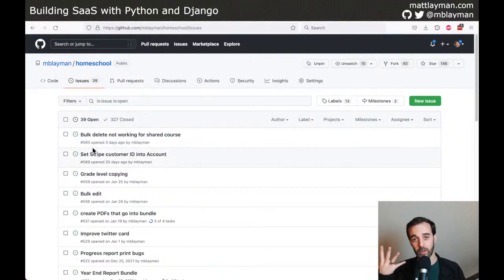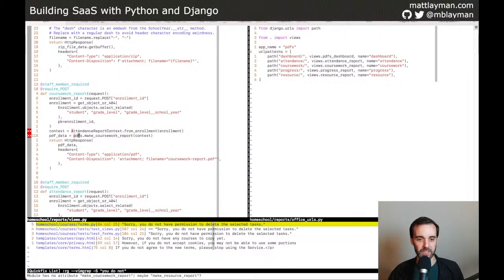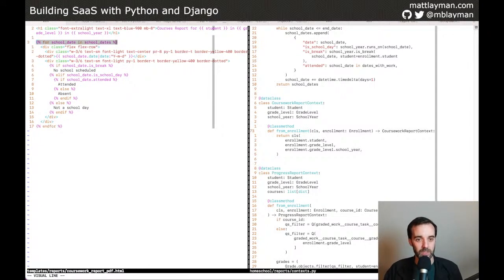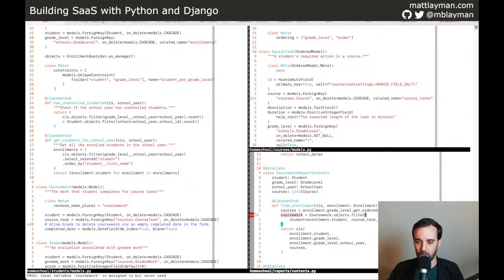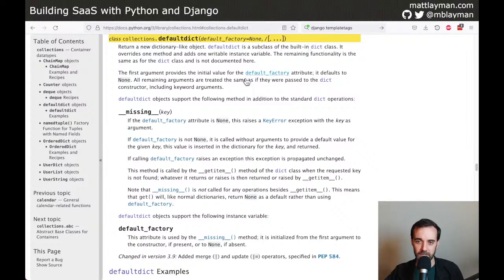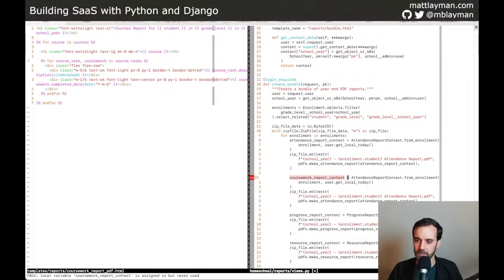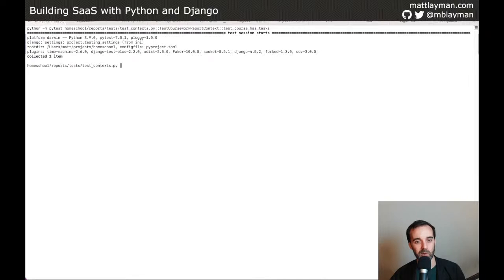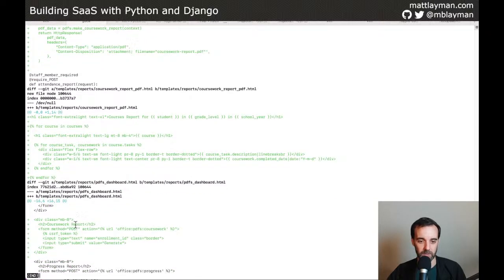PDF Courses Report - Building SaaS with Python and Django #132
In this episode, we added a final PDF report to the PDF bundle. This report was different than the other because there wasn't a pre-existing HTML report to mimic. I built a report that shows all the completed course tasks for each student.